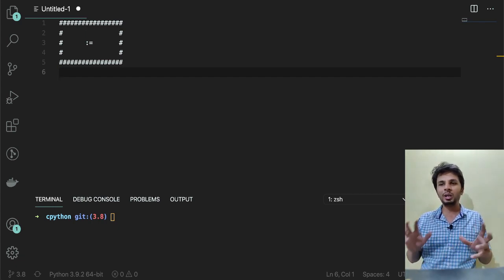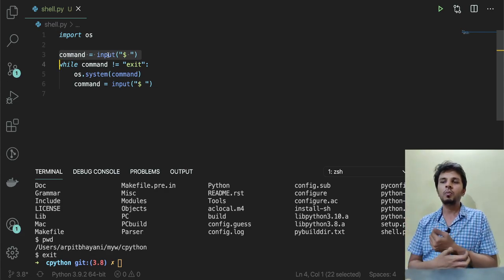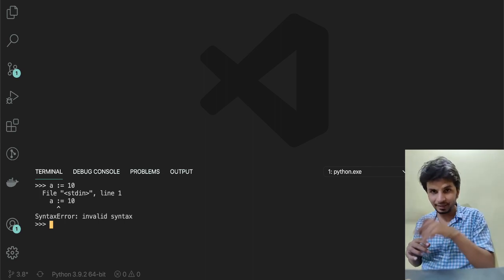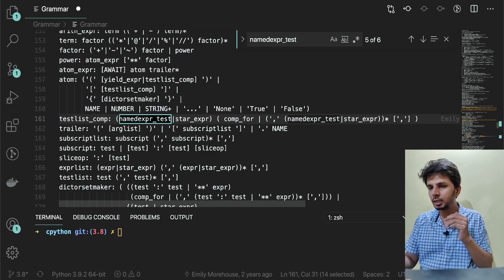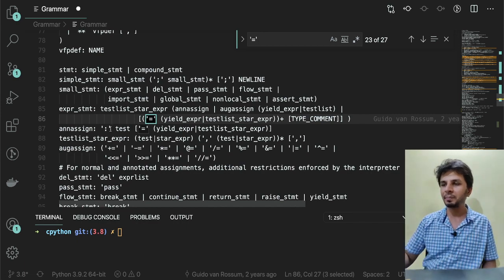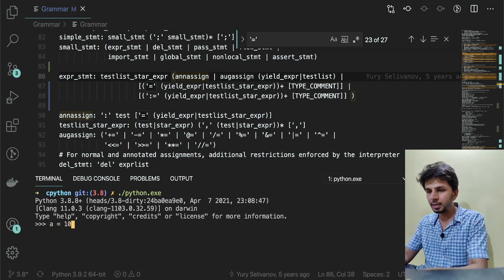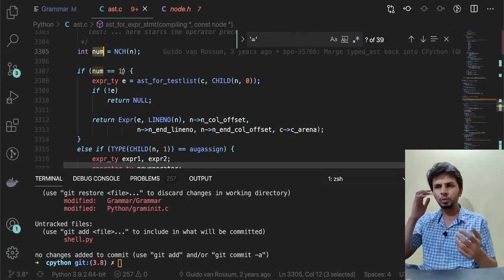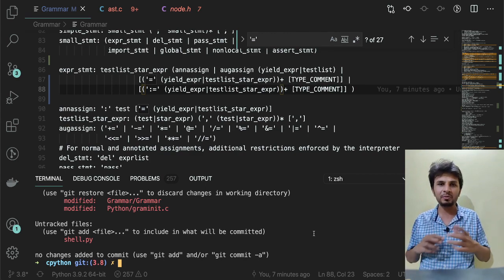Changing python grammar to support standalone walrus assignments